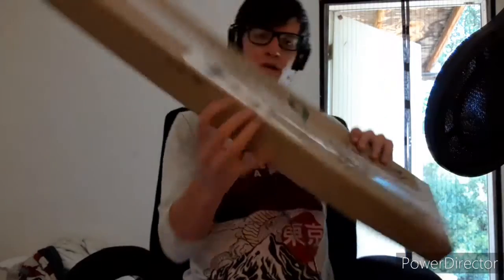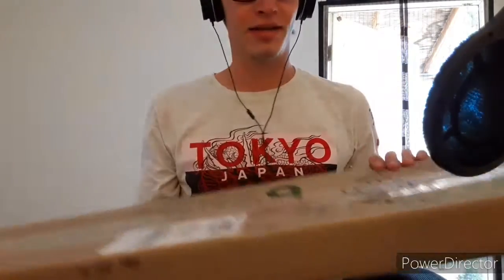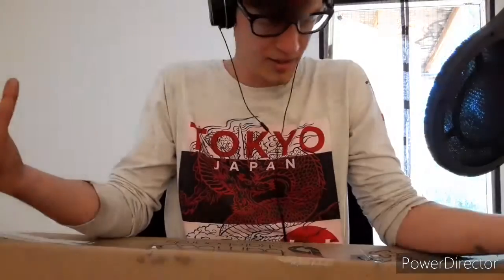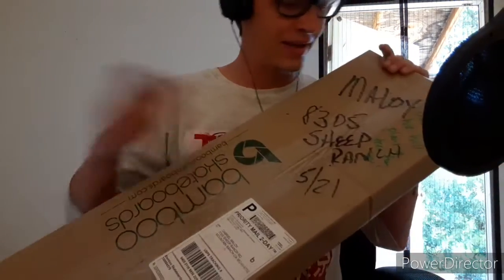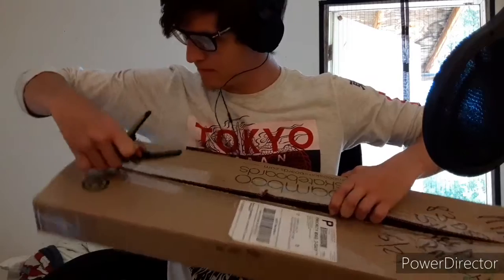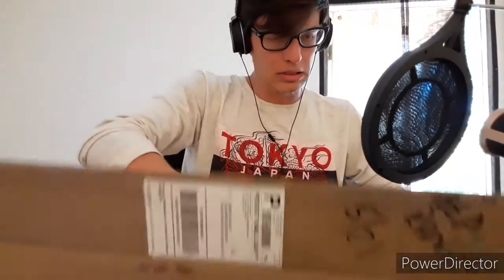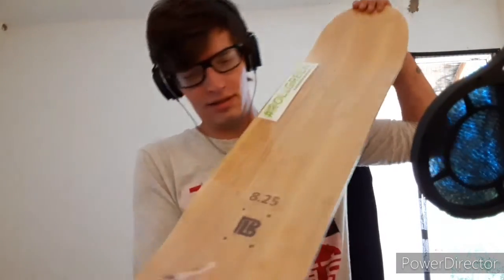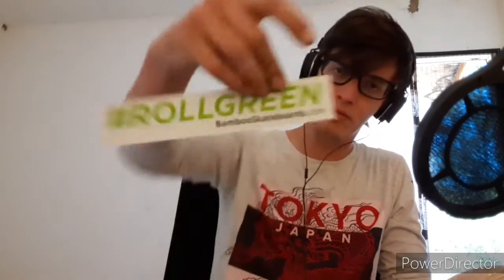Bamboo skateboard unboxing with Mr. G-Skate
Just got a new board in today from bamboo skate, they are an amazing company with the best boards I've ever ridden.